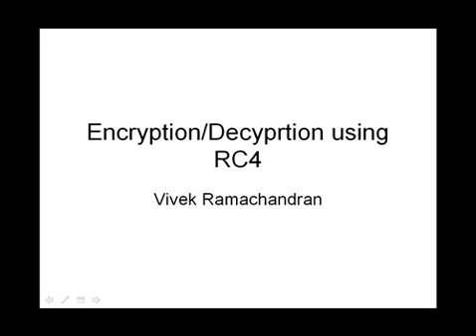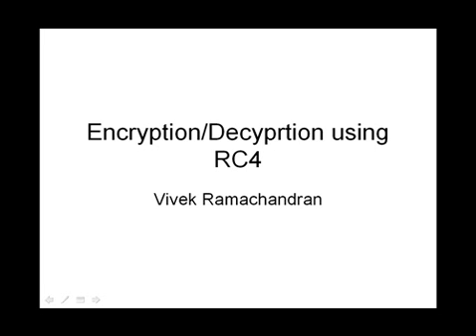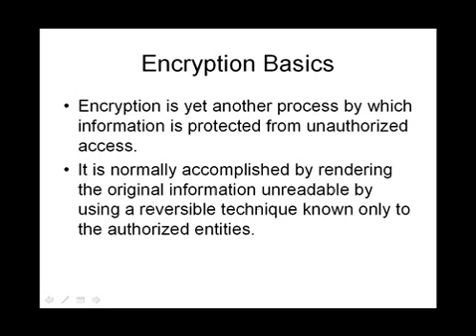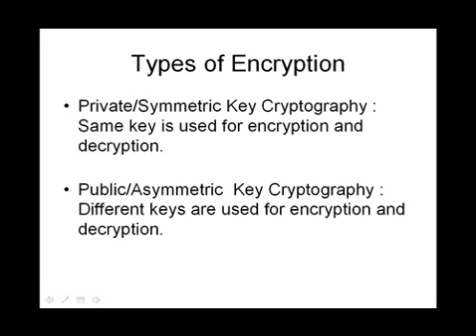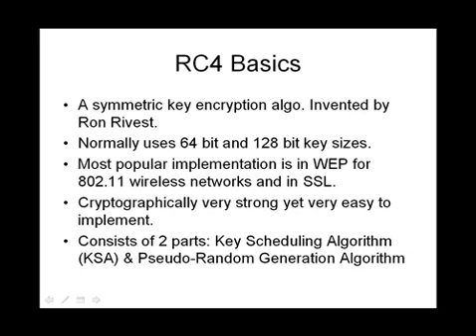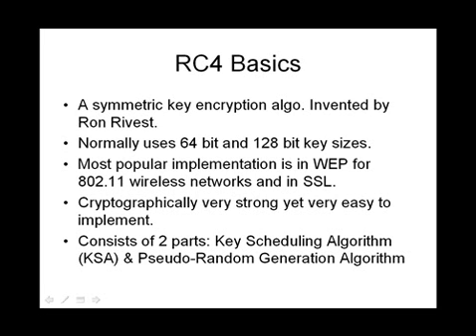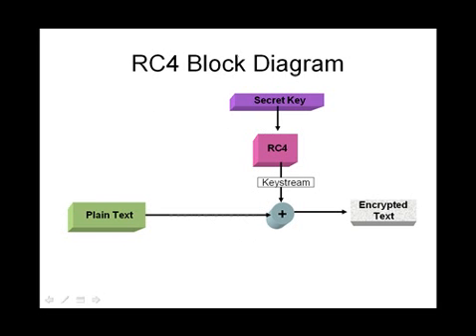Rc4 Basics Presentation